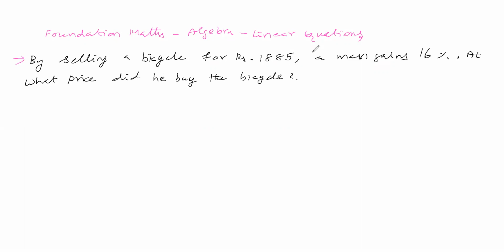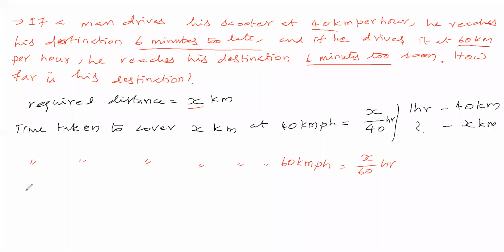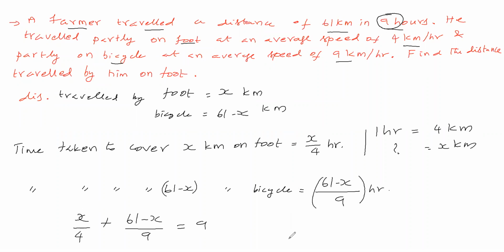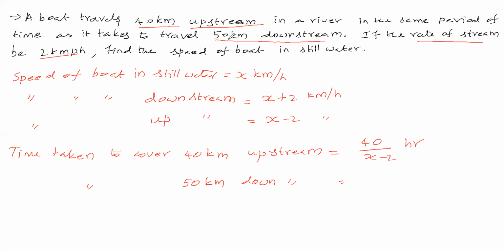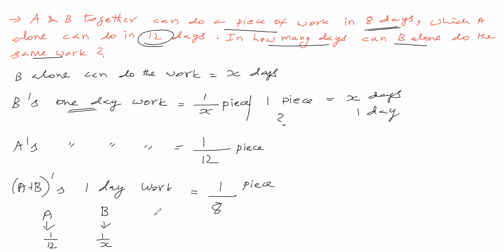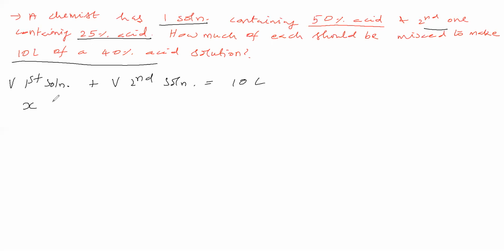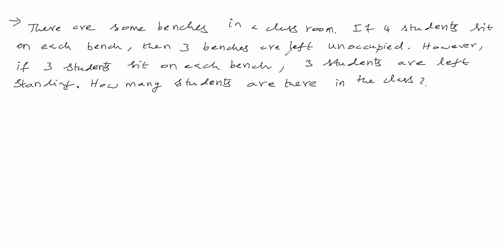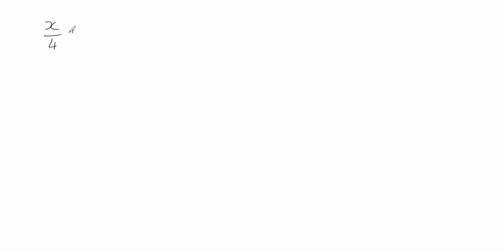foundation maths algebra linear equation part 2 for class IX & X jee, ntse, olympiad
problems on linear equations